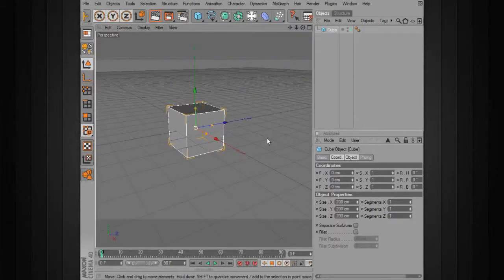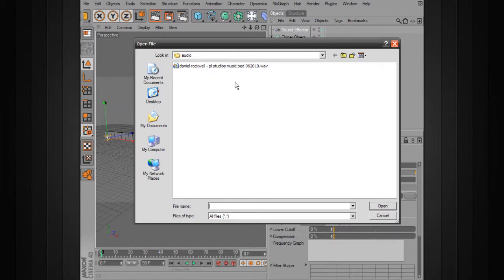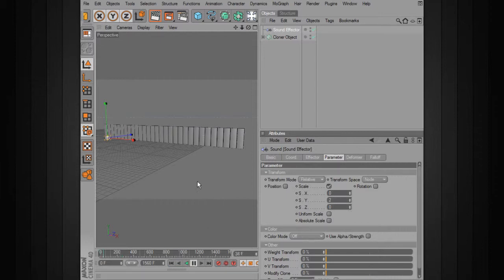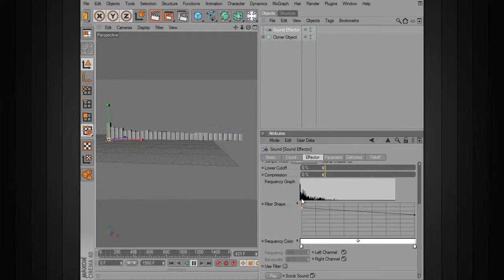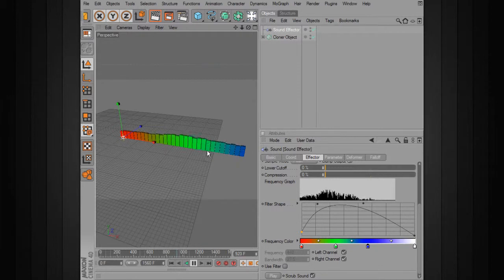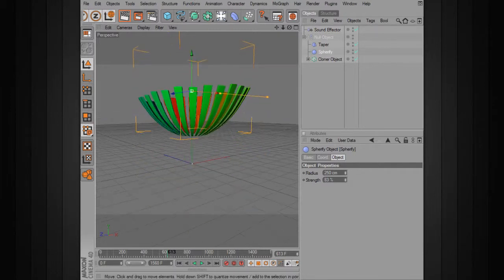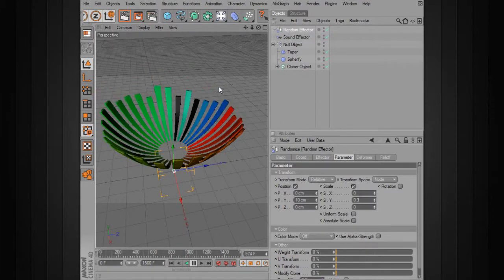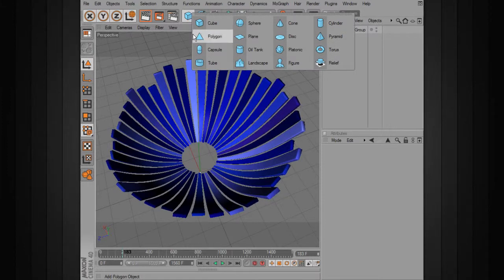Cinema 4D 音樂特效製作教學 - Part.1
Code: wkpj